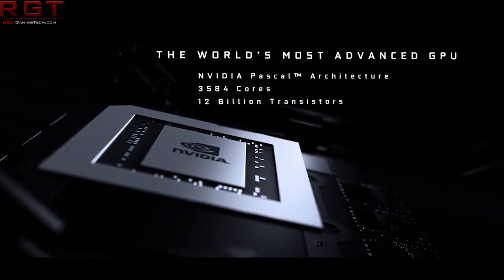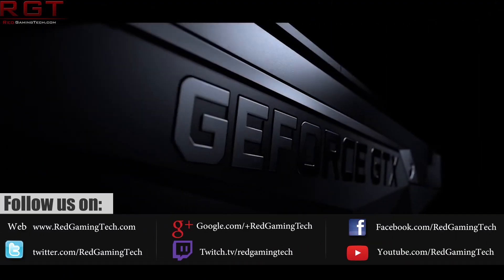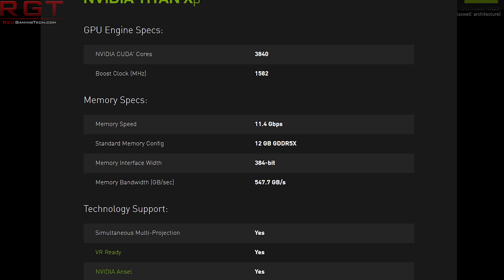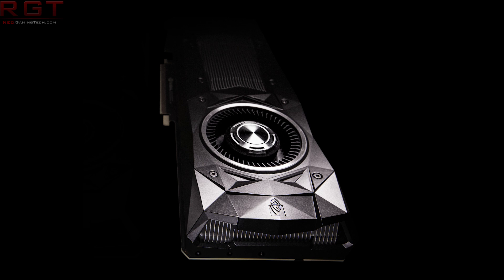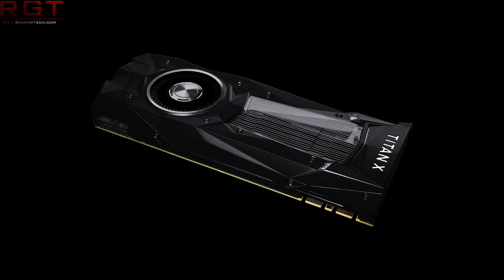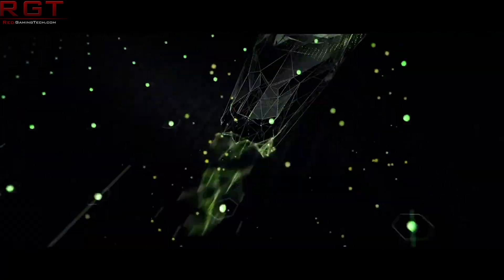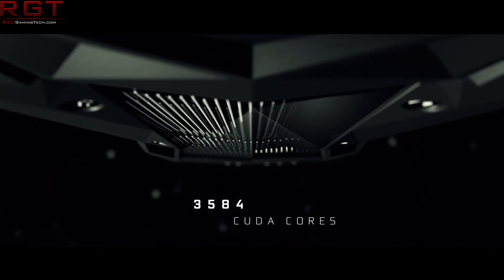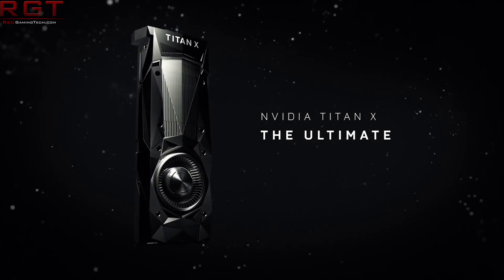Nvidia Release Titan XP Pascal | Your 1080 Ti is No Longer the World’s Fastest GPU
Nvidia have released the Titan XP GPU based upon the Pascal architecure, and this graphics card makes the GTX 1080 Ti no longer the world's most powerful card for PC gaming.